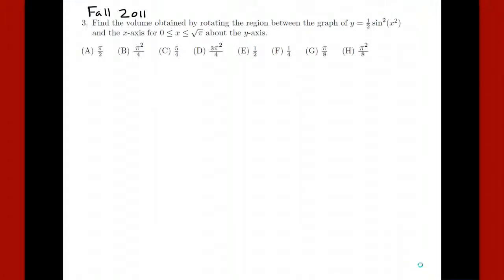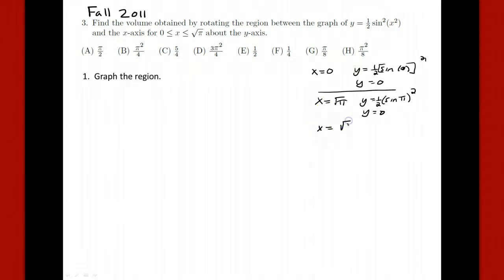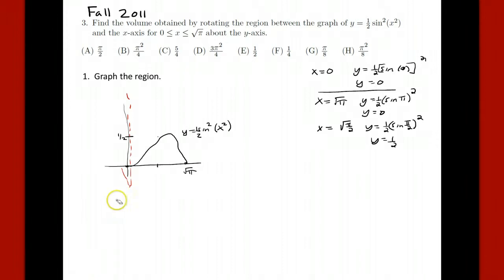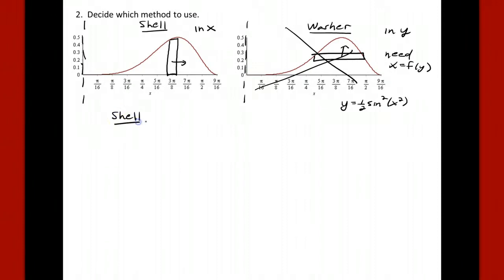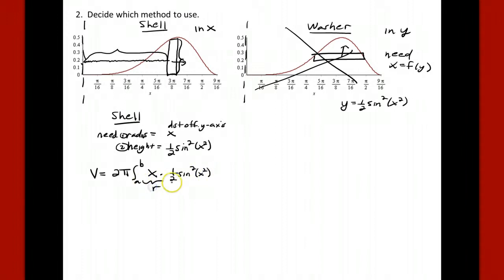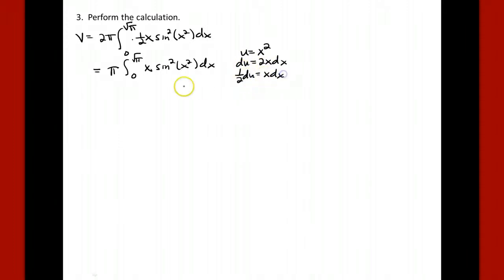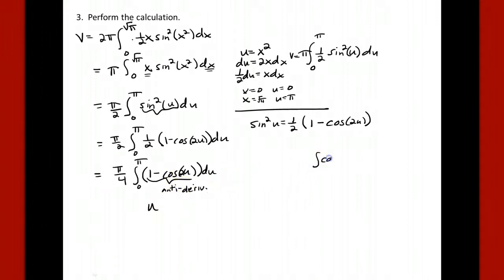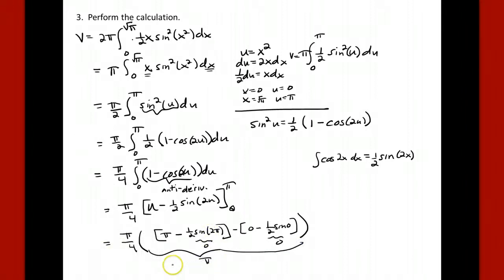UPenn Math 104 Volume of Revolution (Shell or Washer)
Volume of Revolution question from one of Penn's Final Exams